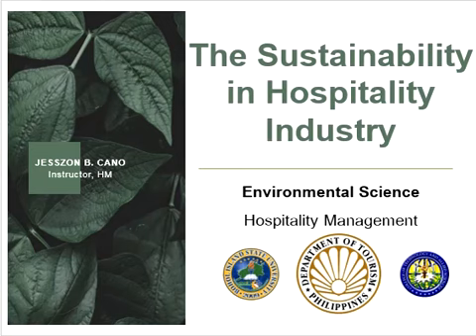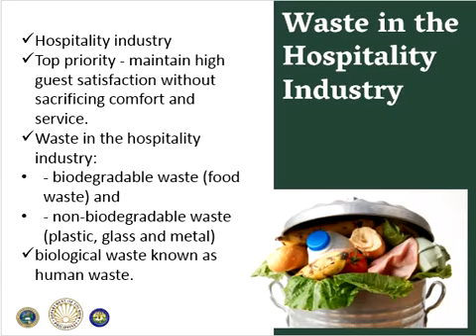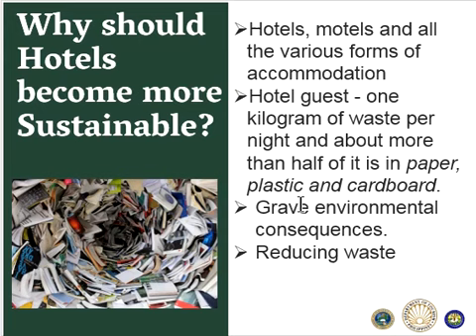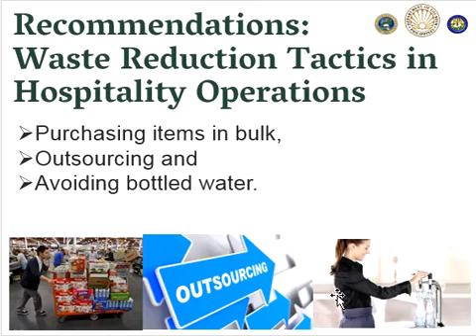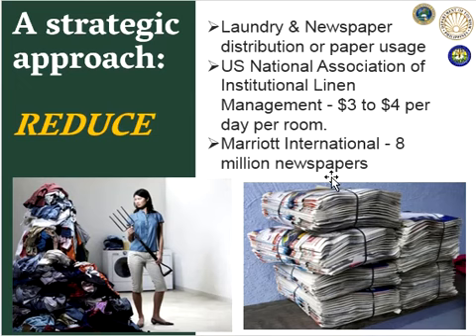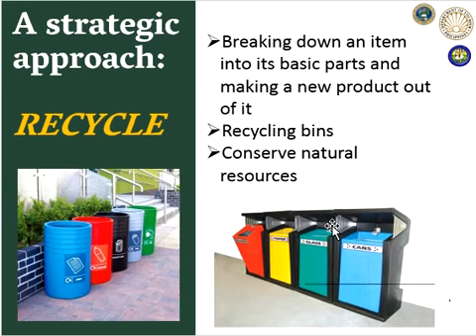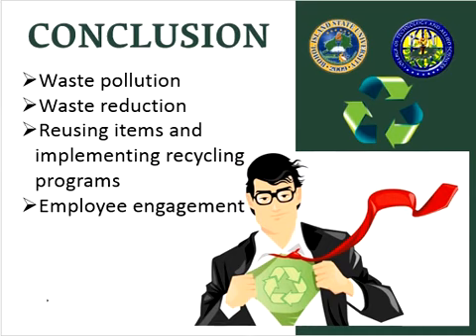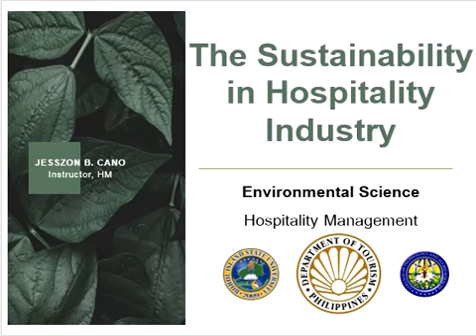The Sustainability in Hospitality Industry | Environmental Science | Hospitality Management